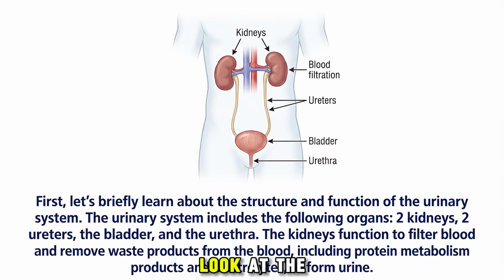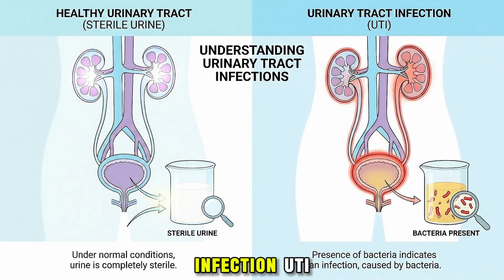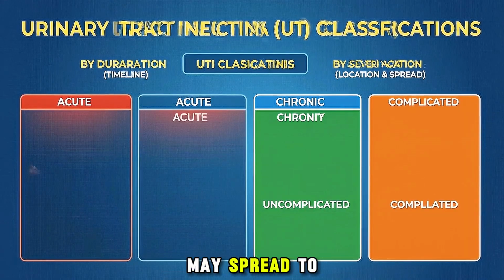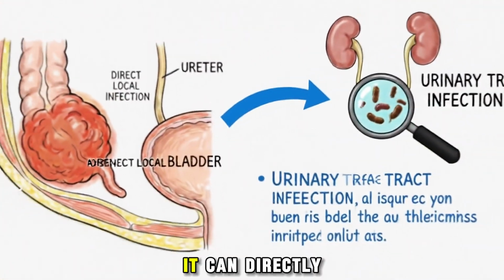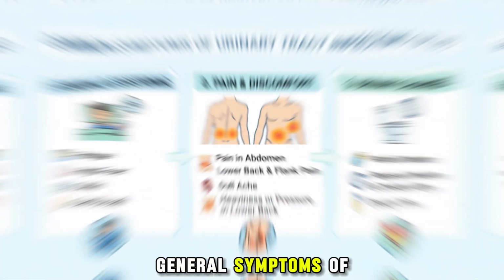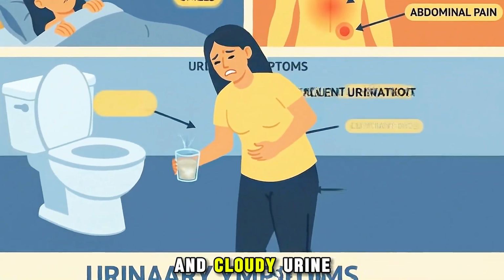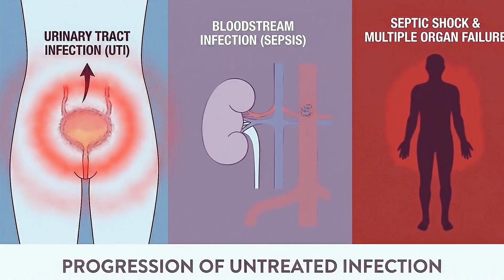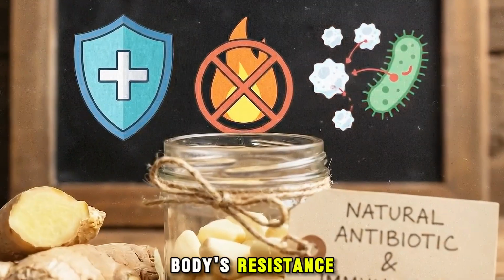Painful Urination & Back Pain? Warning Signs of a Urinary Tract Infection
Are you experiencing painful urination and back pain, but can't seem to find the cause? This video explores the possible reasons behind these symptoms, helping you understand what might be causing your discomfort. From urinary tract infections to kidney stones, and from muscle strain to more serious medical conditions, we'll delve into the potential factors that could be contributing to your pain. Whether you're looking for relief from recurring pain or seeking to prevent future episodes, this video aims to provide you with valuable insights and information to help you take the first steps towards a healthier and more comfortable life. By understanding the underlying causes of your painful urination and back pain, you can begin to explore treatment options and work towards finding lasting relief.